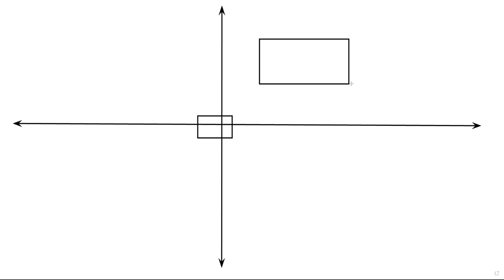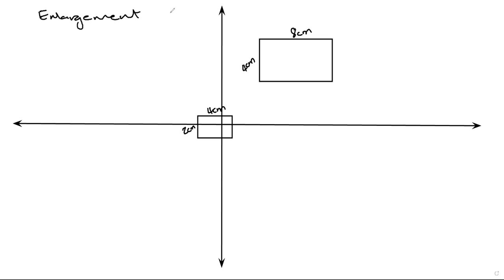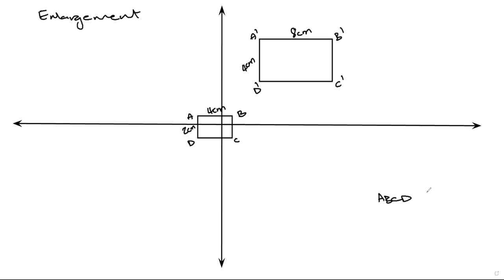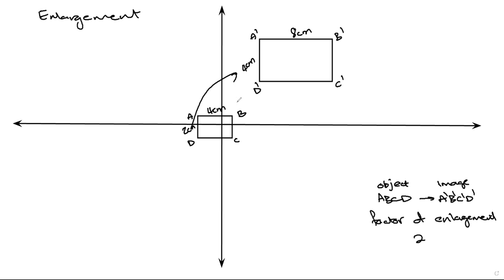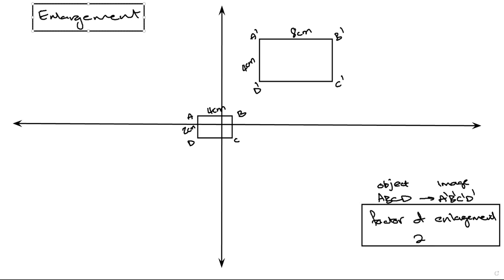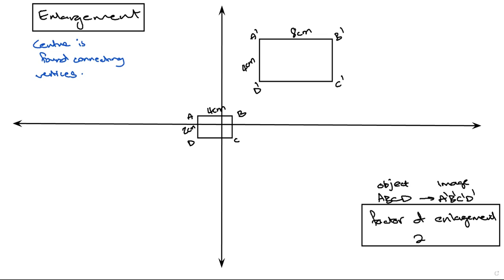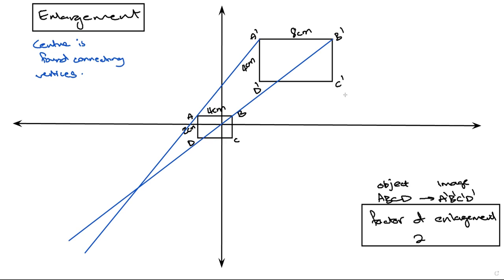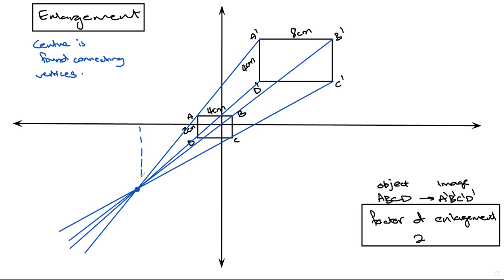Transformations - finding the centre of enlargement